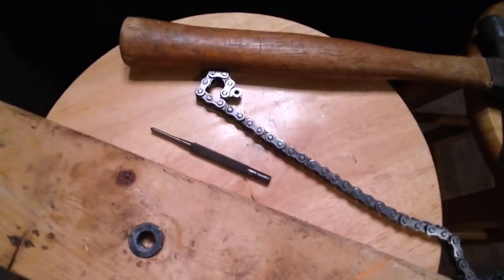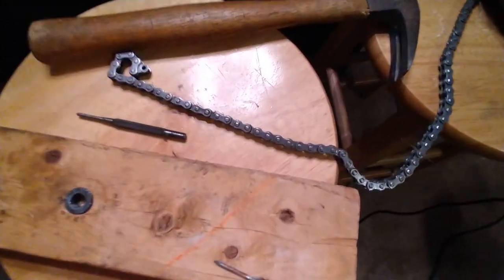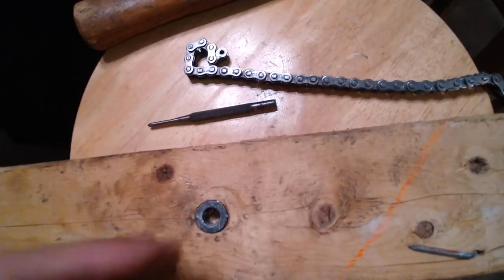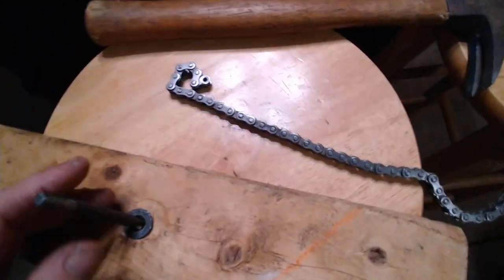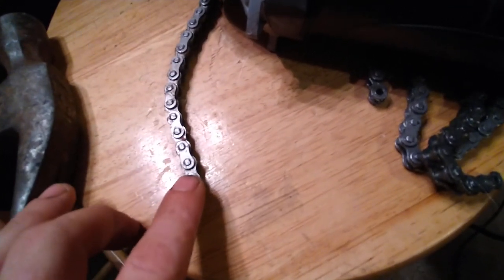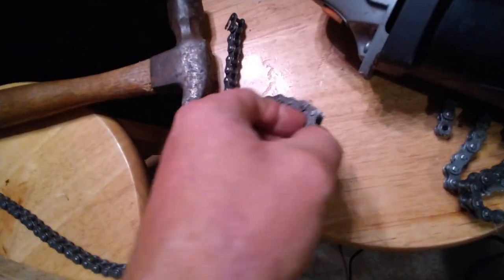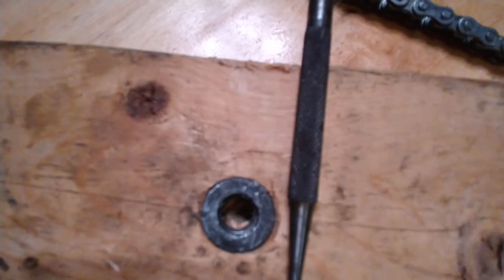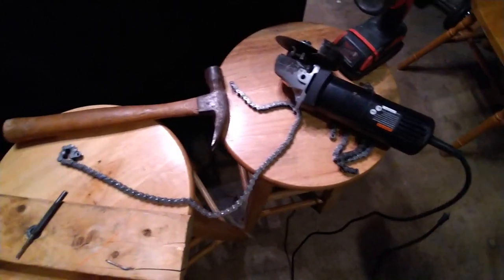HOW TO LENGTHIN YOUR KART CHAIN LIKE A MECHANIC 😎